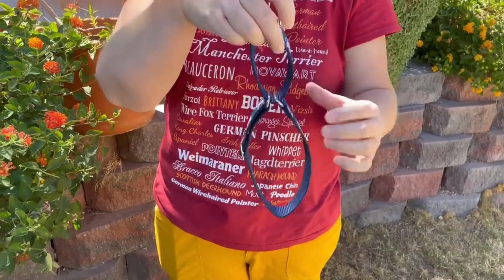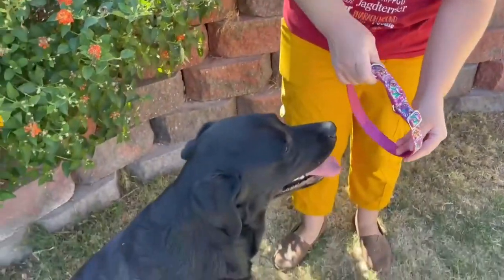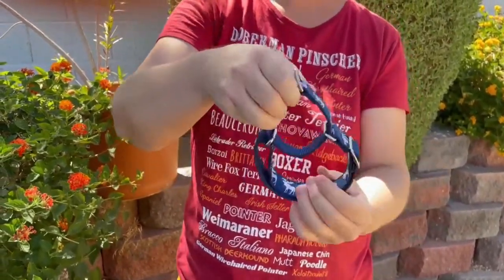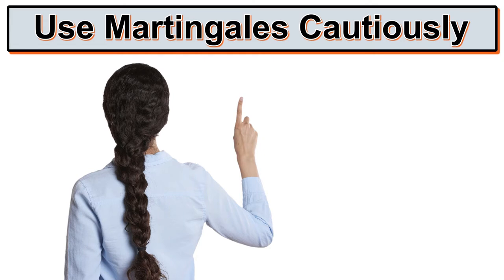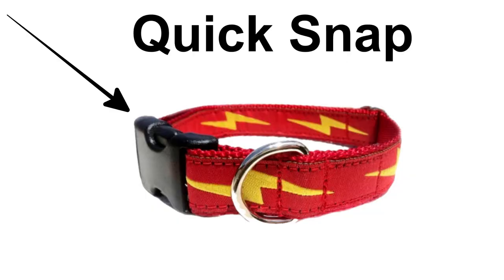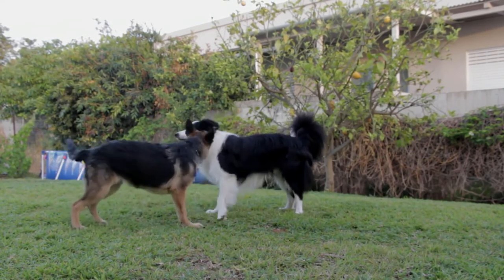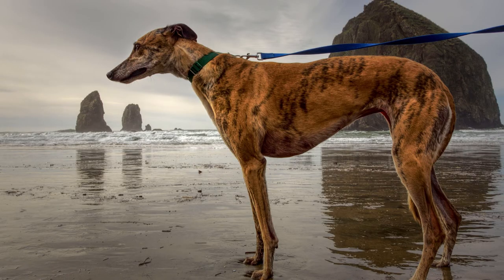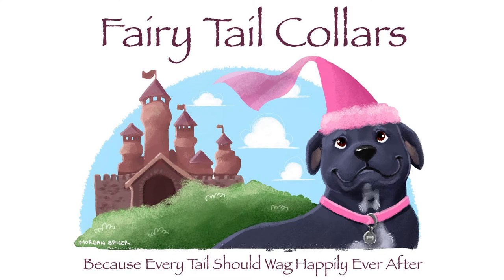How To Use A Martingale Dog Collar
It's not just you, so many people make this mistake with martingale dog collars!  Need some help?  Well, you've come to the right place!  Watch this video to see the common mistake most people make when adjusting their dogs new martingale.  Even some seasoned martingale collar users have done this.  Did this video help you fix your dogs collar?

I've also added safety precautions to make when using this collar, to be sure your dog stays safe.